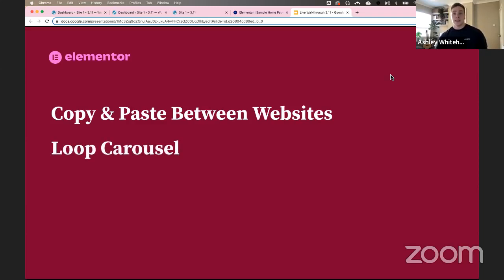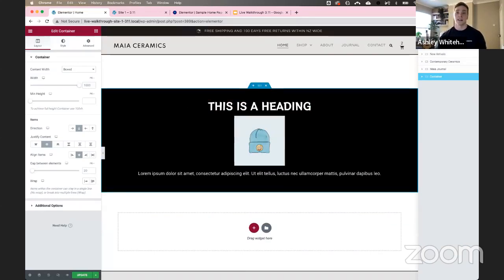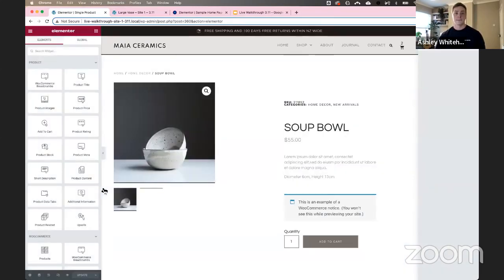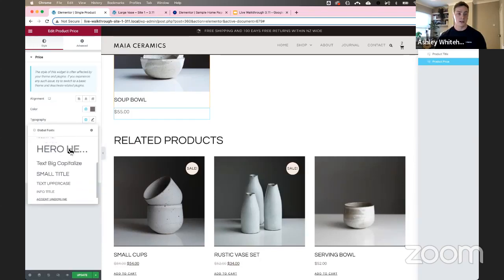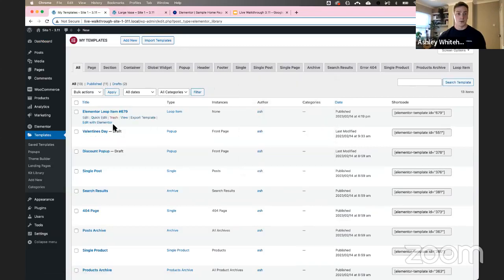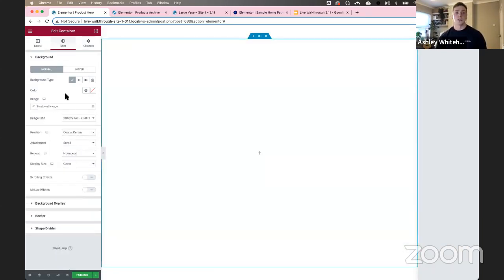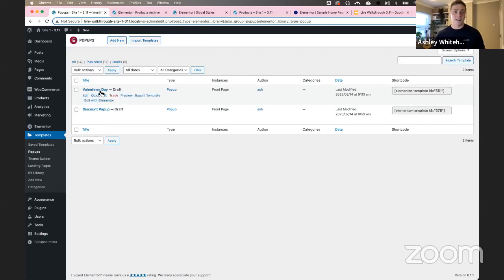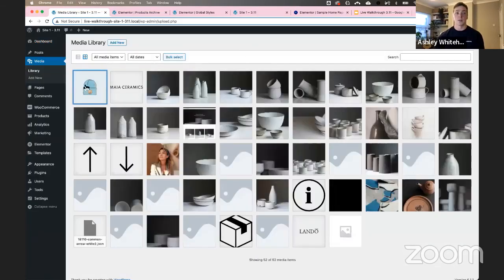3.11 Release Live Walkthrough with Ashley Whitehair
Join Ashley in this live walkthrough where he’ll be showcasing several of the new features included in the 3.11 release, including:

✅ Loop Carousel
✅ Copy & Paste Between Websites
✅ Responsive Background Image Size
✅ Popup Builder - New Advanced Rule for Date and Time Range